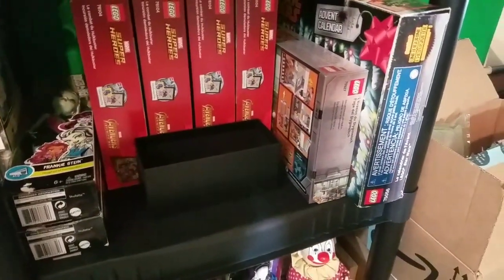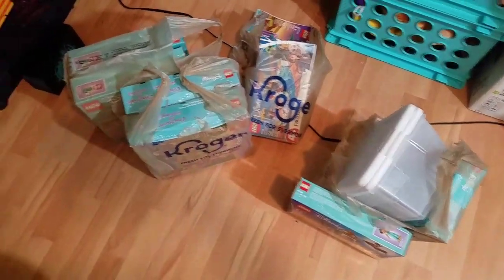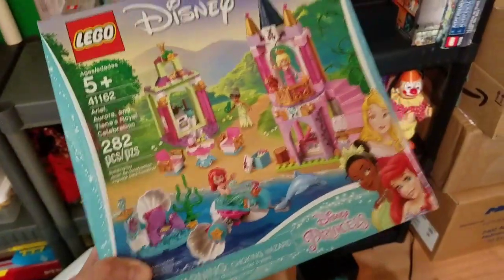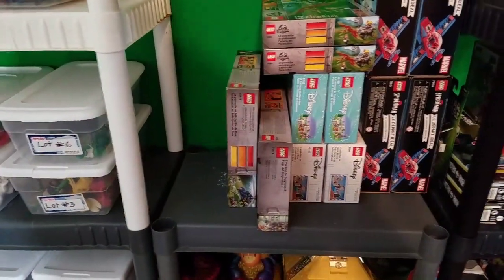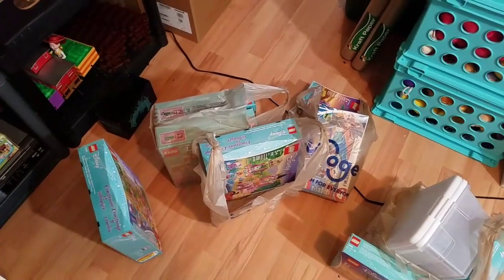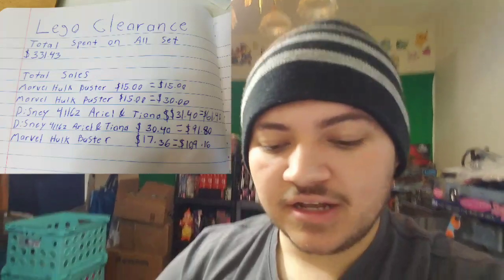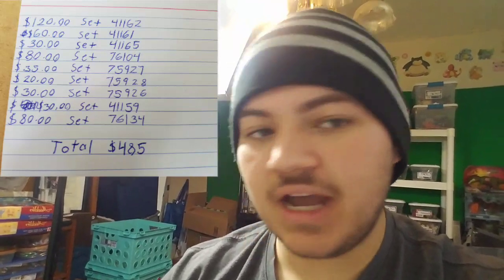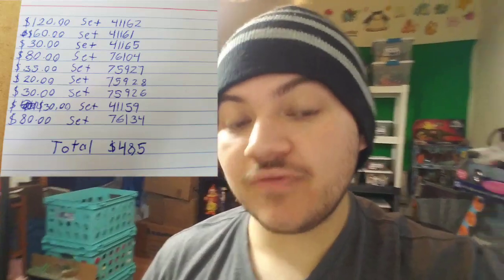Reselling Lego Sets For Profit! Would You Do This?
Would you spend $331.43 to make $594.16?
Long Time Investment.